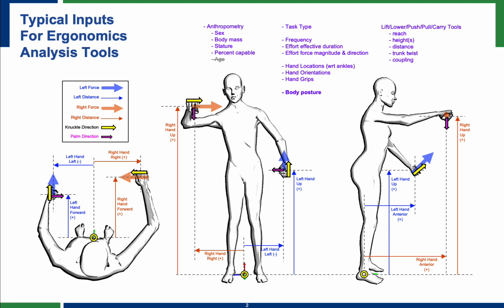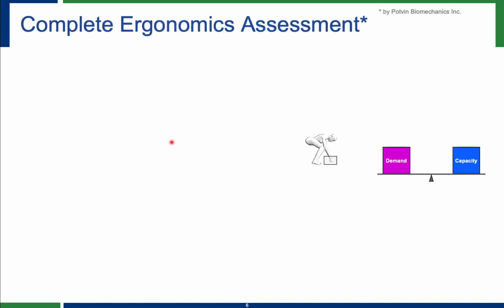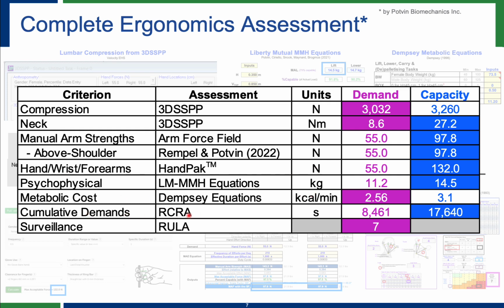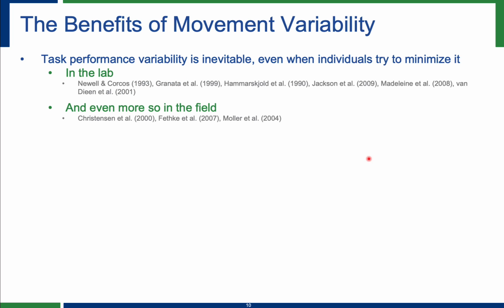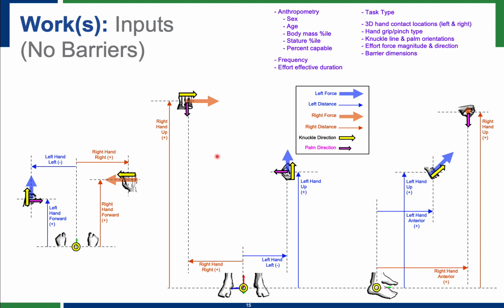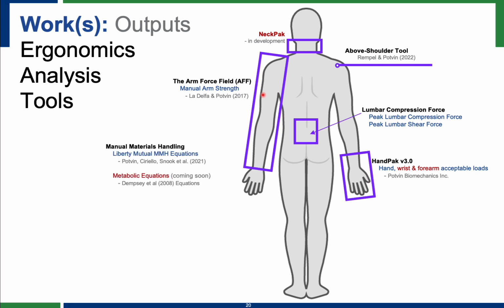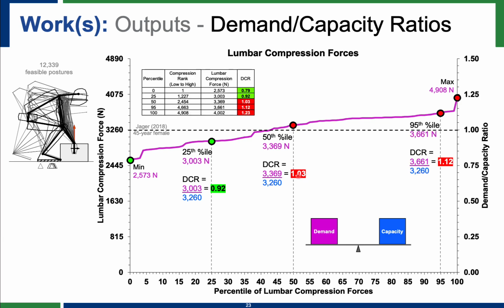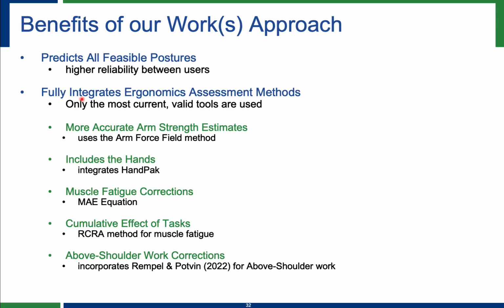01 - Work(s) Introduction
This video provides a brief introduction to the philosophy behind the the Work(s) software, its approach and the scientific basis for its ergonomics assessments.

0:00 Introduction
2:12 Current Assessment Methods: Sample Analysis
3:53 Complete Ergonomics Assessment
8:12 Ergonomics Software: Current State
11:00 The Benefits of Movement Variability
12:56 Work(s) Innovations
14:18 Work(s) Inputs
15:48 Work(s) Outputs
18:40 Demand/Capacity Ratios
22:19: Work(s) Sample Analysis
24:32 Anthropometry Effects
24:59 Benefits of Work(s)